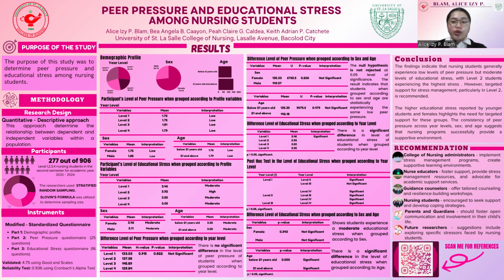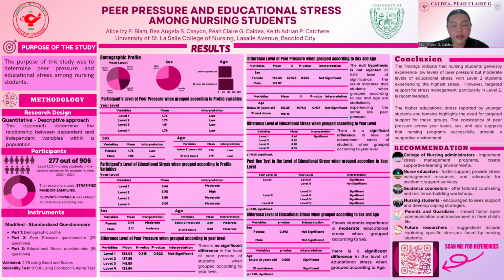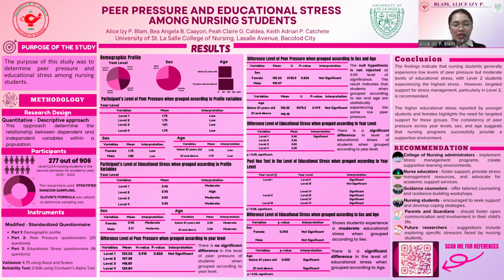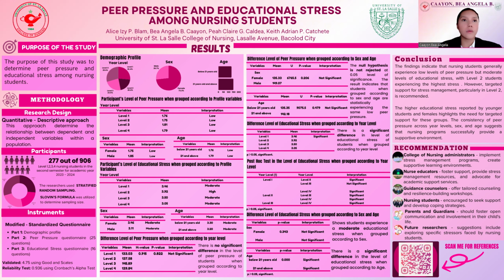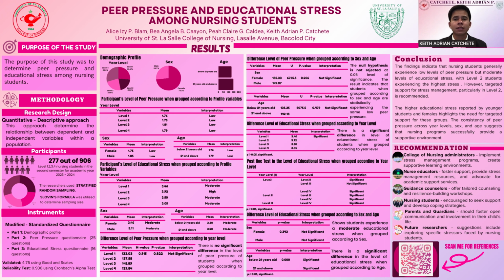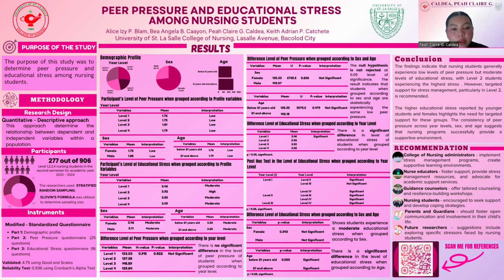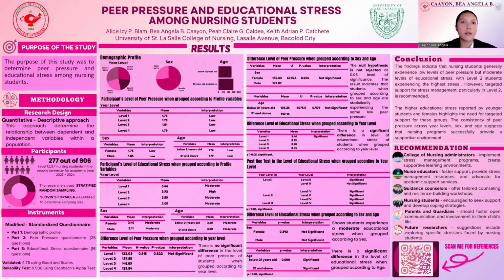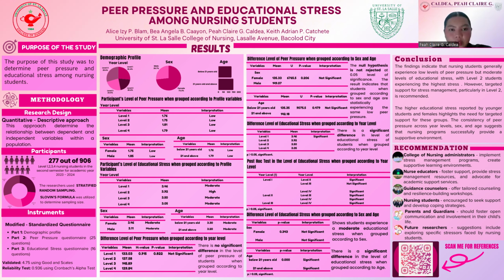USLS CON 4TH Student Research Colloquium Poster Entry #11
Nursing Research Poster Presentation Title:
PEER PRESSURE AND EDUCATIONAL STRESS
AMONG NURSING STUDENTS

Authors:
Alice Izy P. Blam
Bea Angela B. Caayon
Peah Claire G. Caldea
Keith Adrian P. Catchete

Adviser: Sheilla Trajera, PhD. Evaleen A. Alova , RN, PhD